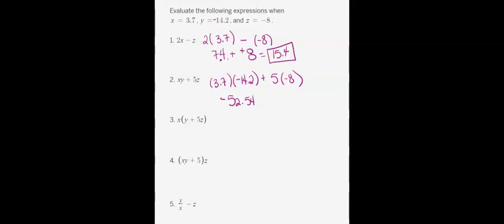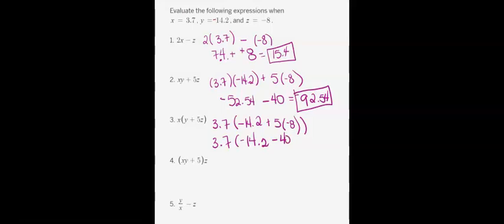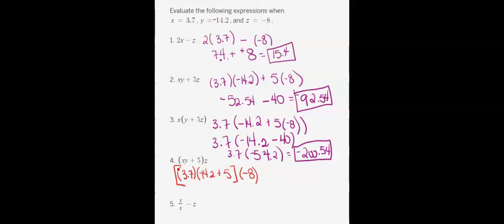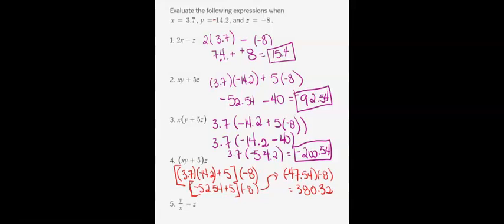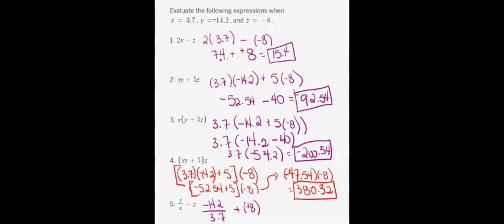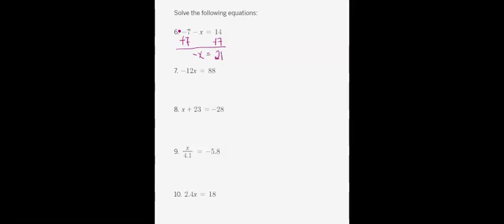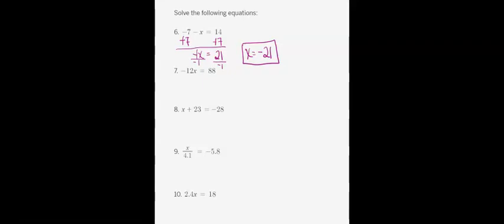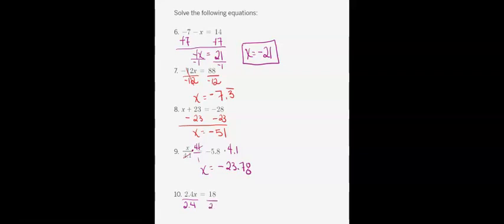KEYS Consumer 1.5c